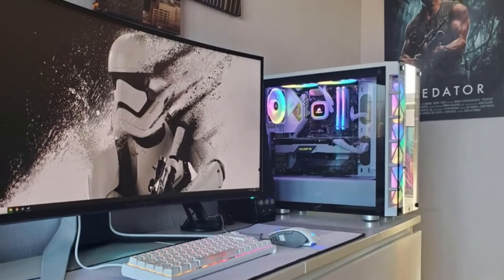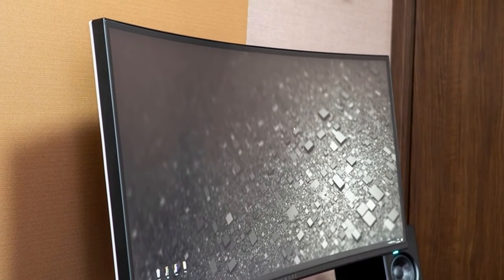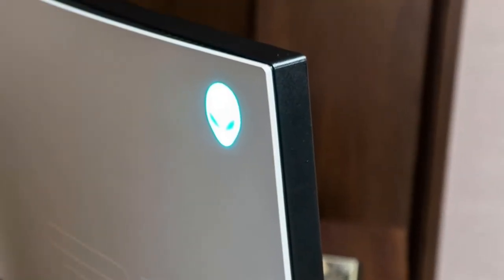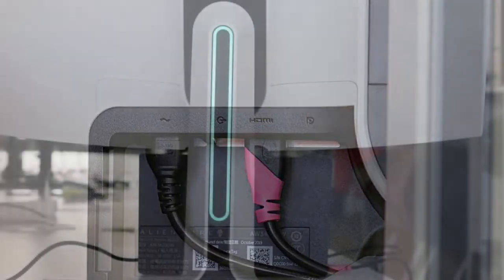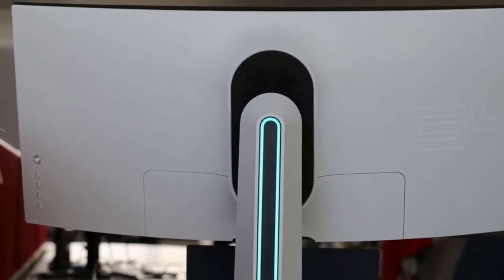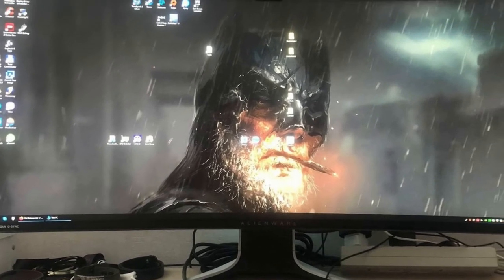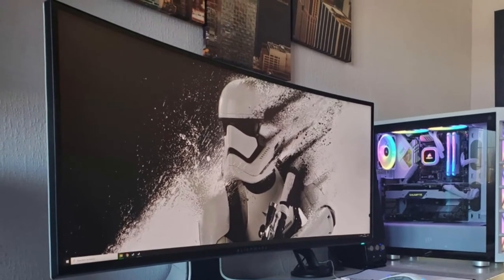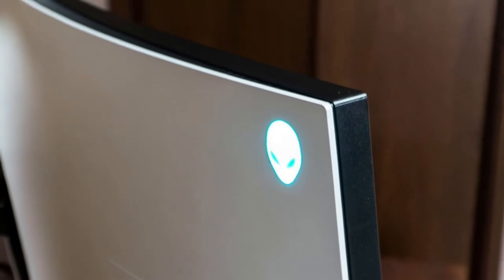Curved Gaming Monitor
You Won't Believe What Hearing Loss Does to Your Brain

link:
Featured Monitor in this video

Best Curved Gaming Monitor List:
► 5.  AOC C24G1
► 4. AORUS CV27Q
► 3.  LG 34GN850-B
► 2. Dell S3220DGF
► 1. Alienware AW3420DW

plustech hd
technology inventions

A portion of the recording utilized in this video isn't unique substance delivered by PlusTech Hd Portions of stock film of items was accumulated from different sources including, produces, individual makers and different sources.